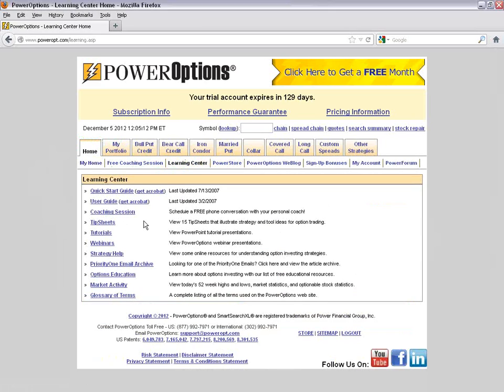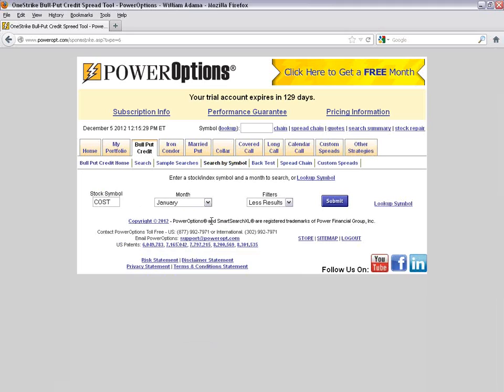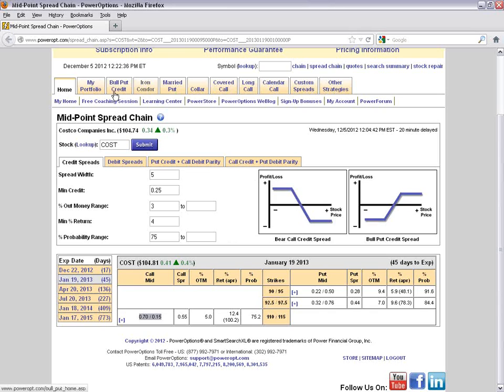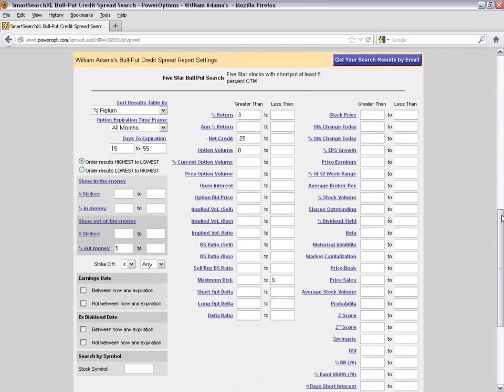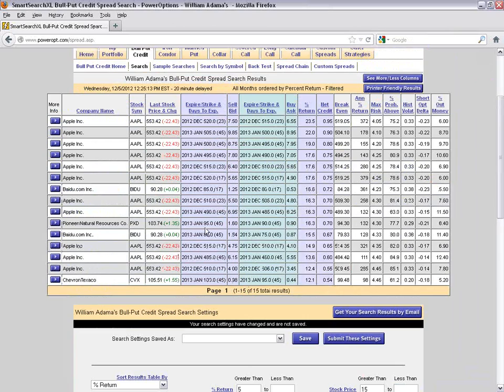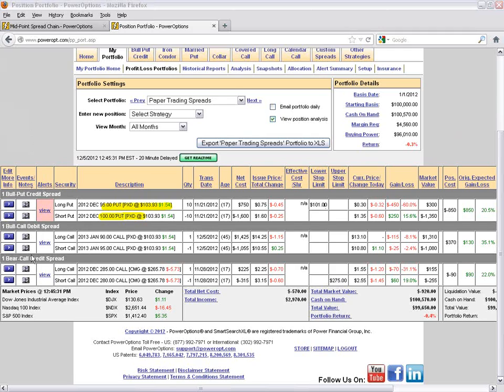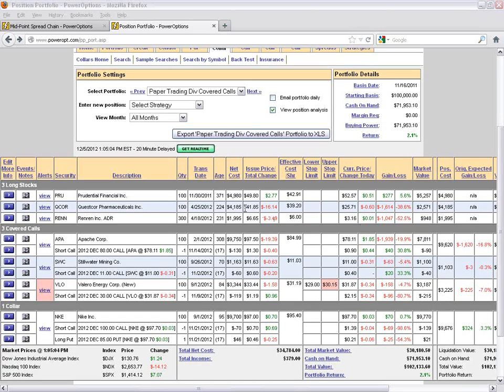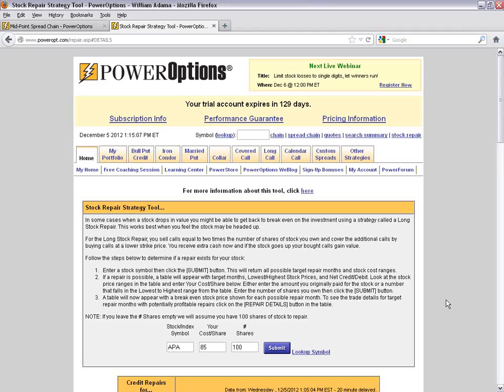Intro. to PowerOptions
In this video we show how investors can use the PowerOptions tools to help them find, compare and analyze new options positions as well as track and manage those positions with the Portfolio tools.